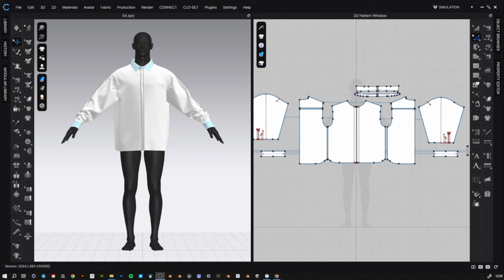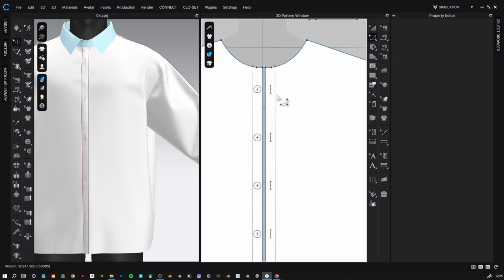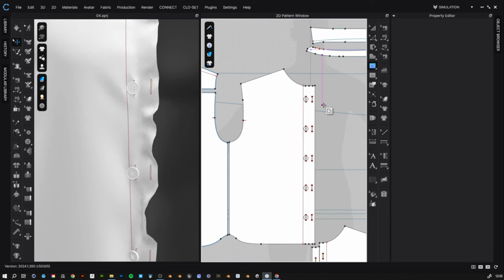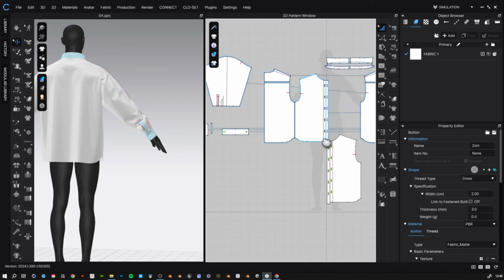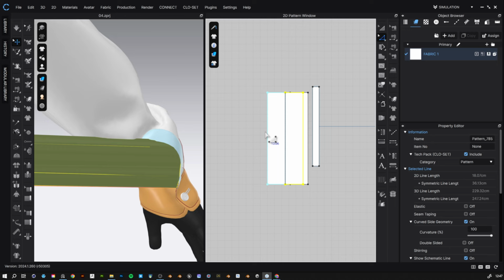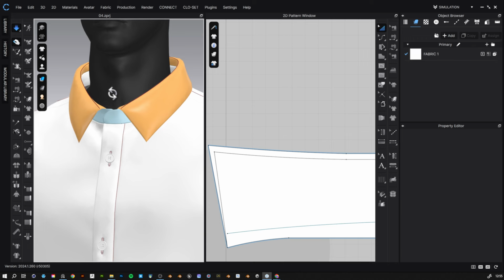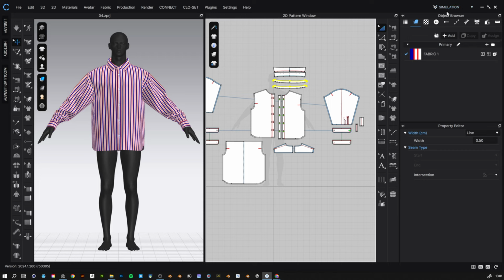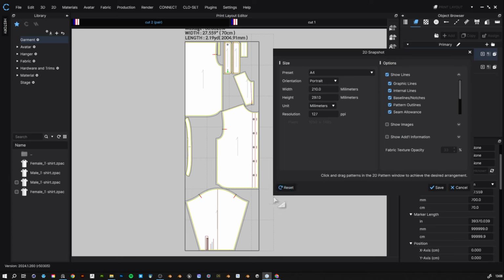CLO3D Export Pattern for Physical Production Shirt Sewing Garment Details and Seam Allowance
Beginners understand how to sew together a shirt pattern in clo3d and understand how to construct a collar and collar stand. Also learn how to create a cuff placket and create a pleated cuff construction.

Learn to create a shirt pattern that will be accurate for physical garment production. Work from garment measurments and understand to principles of drafting a shirt patter. Measurments take from an exisiting garment, tips on measuring and what to look for when making a digital copy of a garment.

Learn how to work from reference garments when creating patterns in clo3d. Work accuratley and to scale in order to create a pattern that can eventually be industrialised.

In this part learn to export the pattern from clo3d for physical production, understand the considerations for buttons stands, cuffs and plackets and collars. See options for laying out the pattern for production and how to export for printing.